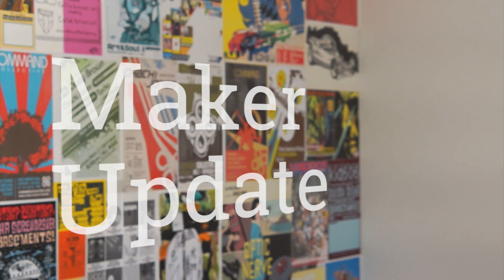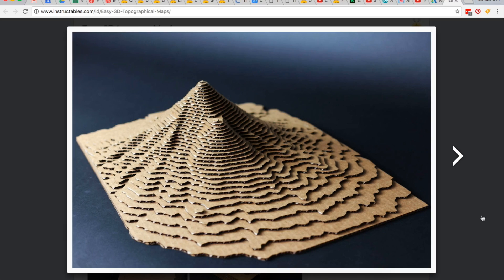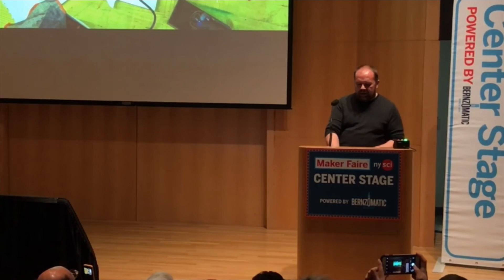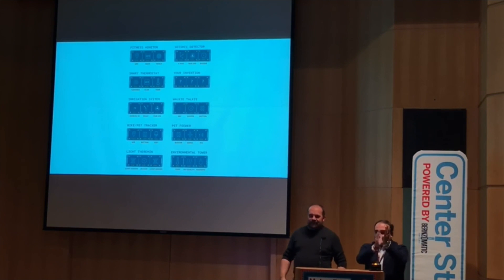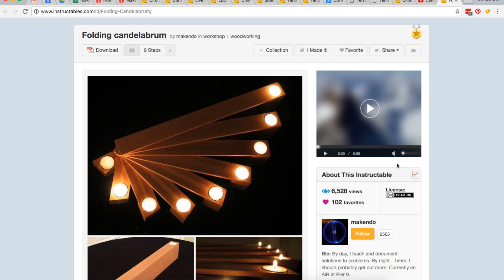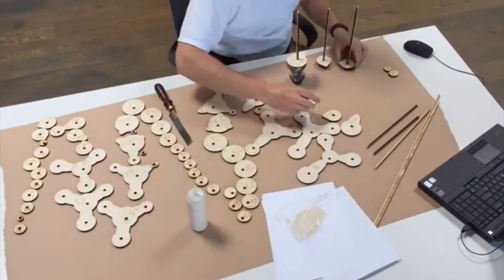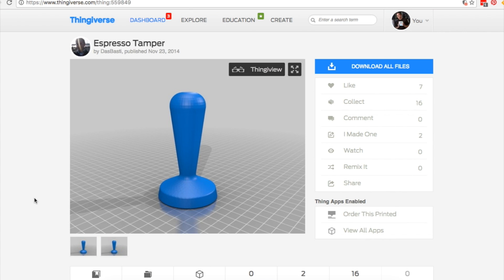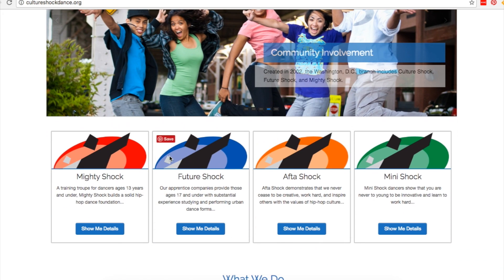Love Conquers Arduino [Maker Update #05]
This week on Maker Update:  How to Make a 3D Map from cardboard, Arduino Makes up with Arduino, an orbiting time-lapse rig, maker contests, maker faires, and 3D printed designs to fuel your coffee addiction.

SHOW NOTES
Project of the Week
Easy 3D Topical Maps (Scott McIndoe)

News
Arduino Reunites

Projects
Folding Candelabrum (Scott McIndoe)

Tools/Tips
Terrain2STL (Thatcher Chamberlin)

Clay, Oct. 17th
LED, Oct. 17th
Live off the Land, Oct. 17th
Dorm Hacks, Nov. 21st
Circuits, Nov. 21st

October 7 - 9, 2016 Chartres Mini Maker Faire Chartres
October 8 + 9, 2016 NoCo Mini Maker Faire Loveland, Colorado
October 8 + 9, 2016 Cincinnati Mini Maker Faire Cincinnati, Ohio
October 8, 2016  Greater Hartford Mini Maker Faire Farmington, Connecticut
October 8, 2016  Baton Rouge Mini Maker Faire Baton Rouge, Louisiana
October 8, 2016  Charlotte Mini Maker Faire Charlotte, North Carolina
October 8, 2016  Denton Mini Maker Faire Denton, Texas